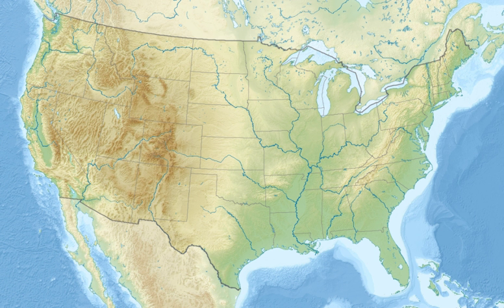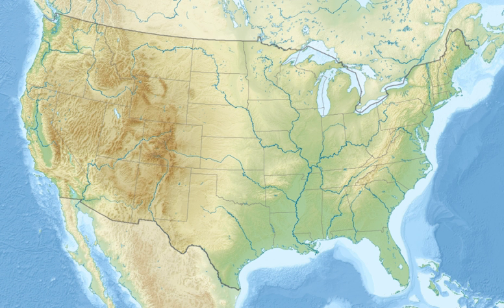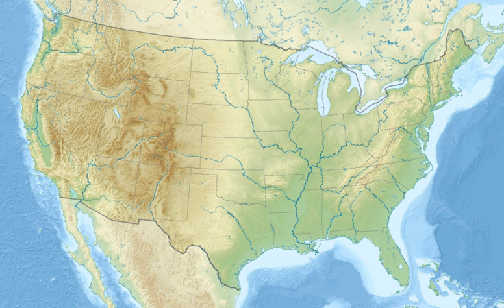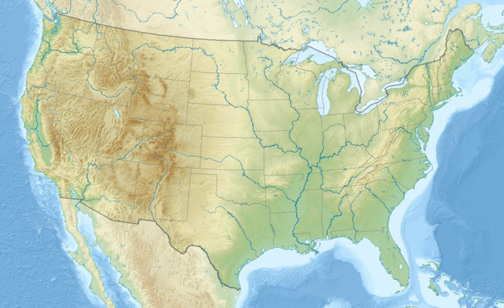Multiphysics Methods Group | Wikipedia audio article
00:01:20 1 History
00:04:17 2 Access
00:05:06 3 Research
00:05:15 3.1 Nuclear Energy Projects
00:05:25 3.1.1 Next Generation Nuclear Plant (NGNP)
00:06:30 3.1.2 Fuel Cycle Research &amp; Development (FCRD)
00:07:47 3.1.3 Light Water Reactor Sustainability (LWRS) program
00:08:36 3.1.4 Advanced Test Reactor National Scientific User Facility (ATR NSUF)
00:09:38 3.1.5 Nuclear Energy University Programs (NEUP)
00:10:40 3.1.6 Multiphysics Methods Group (MMG)
00:12:22 3.2 National and Homeland Security Projects
00:12:50 3.2.1 Control Systems Cybersecurity
00:15:06 3.2.2 Nuclear nonproliferation
00:16:44 3.3 Energy and environment projects
00:16:54 3.3.1 Advanced Vehicle Testing Activity
00:17:50 3.3.2 Bioenergy
00:18:33 3.3.3 Robotics
00:19:08 3.3.4 Biological Systems
00:19:59 3.3.5 Hybrid energy systems
00:20:36 3.3.6 Nuclear waste processing
00:21:25 3.4 Interdisciplinary projects
00:22:27 4 Outreach
00:22:36 4.1 Scholarships and grants
00:23:22 4.2 Internships
00:23:59 4.3 Small business outreach
00:24:54 5 Unique facilities
00:25:04 5.1 Advanced Test Reactor (ATR) complex
00:26:55 5.2 Materials and Fuels Complex (MFC)
00:27:07 5.2.1 Hot Fuel Examination Facility
00:28:14 5.2.2 Space and Security Power Systems Facility
00:29:21 5.2.3 Fuel Conditioning Facility
00:30:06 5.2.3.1 Transient Reactor Test Facility (TREAT)
00:30:26 5.3 Critical Infrastructure Test Range Complex (CITRC)
00:31:33 5.4 Research and Education Campus in Idaho Falls
00:31:44 5.4.1 Center for Advanced Energy Studies (CAES)
00:32:40 5.4.2 Matched Index of Refraction (MIR) facility
00:33:39 5.4.3 Geocentrifuge
00:34:45 6 Earlier projects
00:34:54 6.1 Experimental Breeder Reactor I (EBR-I)
00:36:21 6.2 Fatal incident
00:37:30 6.3 Incidents: Container leaks "plutonium-related-materials"
00:38:38 6.4 Experimental Breeder Reactor II (EBR-II)
00:39:46 6.5 Loss of Fluid Test (LOFT) facility
00:40:26 6.6 Test Area North
00:41:30 6.7 Naval Reactors Facility (NRF)
00:42:45 6.8 Materials Test Reactor (MTR)
00:43:26 6.9 BORAX Experiments
00:44:04 6.10 Other sites

- Socrates

SUMMARY
Idaho National Laboratory (INL) is one of the national laboratories of the United States Department of Energy and is managed by the Battelle Energy Alliance. While the laboratory does other research, historically it has been involved with nuclear research. Much of current knowledge about how nuclear reactors behave and misbehave was discovered at what is now Idaho National Laboratory. John Grossenbacher, former INL director, said, "The history of nuclear energy for peaceful application has principally been written in Idaho".Various organizations have built more than 50 reactors at what is commonly called "the Site", including the ones that gave the world its first usable amount of electricity from nuclear power and the power plant for the world's first nuclear submarine. Although many are now decommissioned, these facilities are the largest concentration of reactors in the world.It is on a 890-square-mile (2,310 km2) complex in the high desert of eastern Idaho, between Arco to the west and Idaho Falls and Blackfoot to the east. Atomic City, Idaho is just south. The laboratory employs approximately 4,000 people.